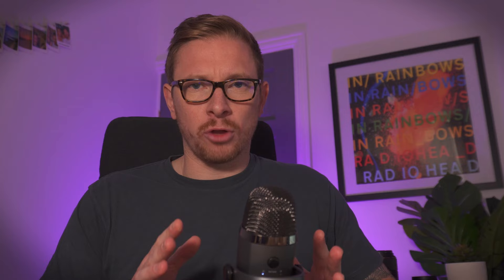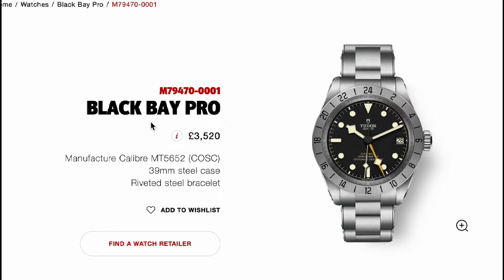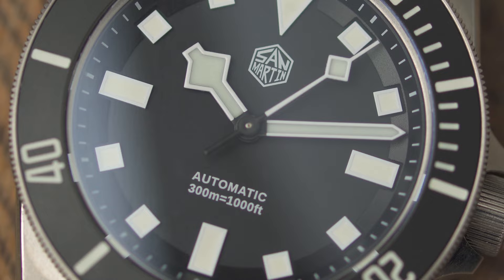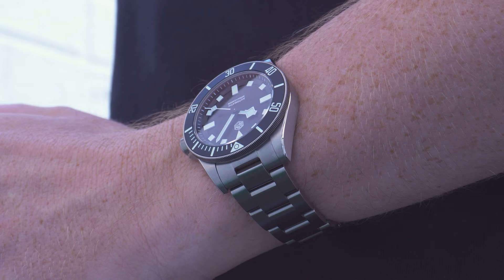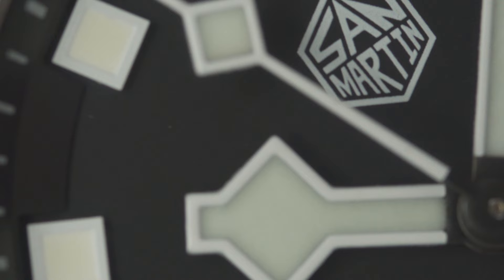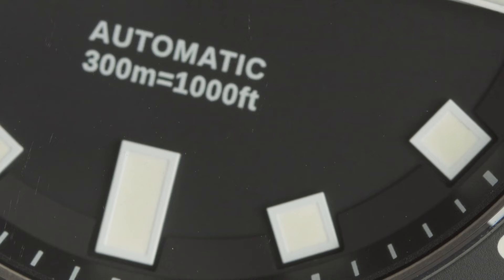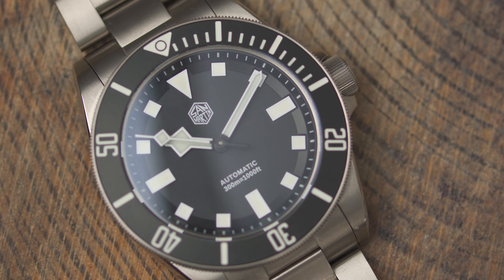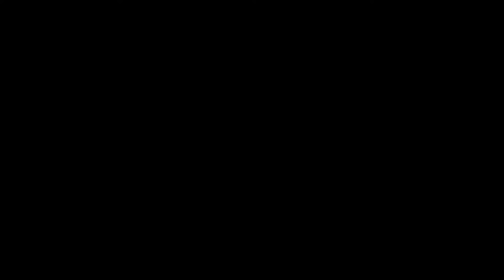Don’t buy a Tudor Pelagos until you’ve seen this! | San Martin SN0121T Review